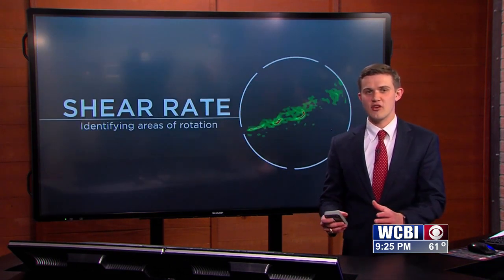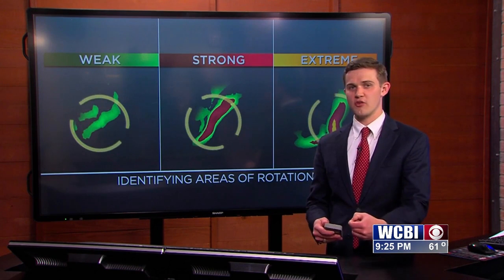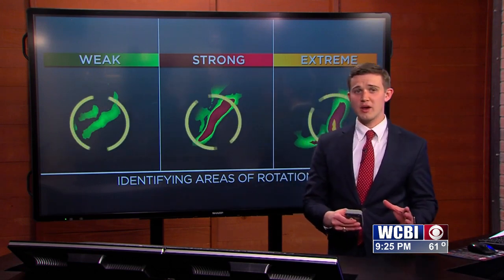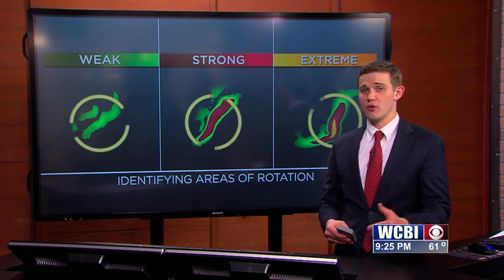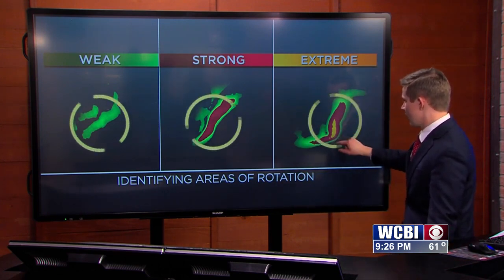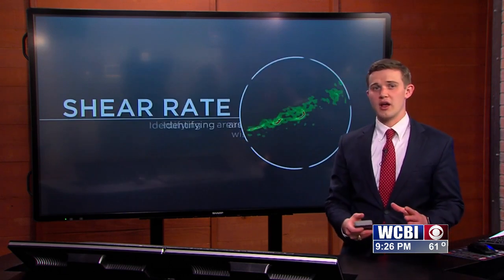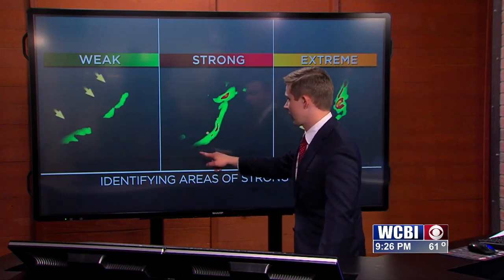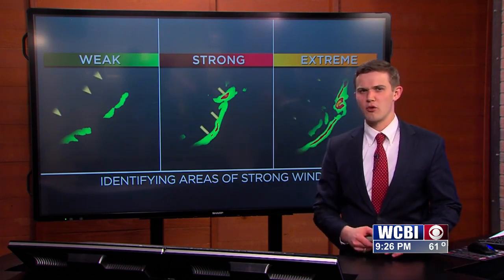Weather Whys (Shear Rate): 04/02/23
Join Jackson Chastain as he talks about shear rate in this week's edition of Weather Whys.